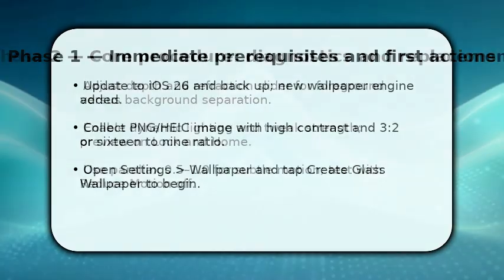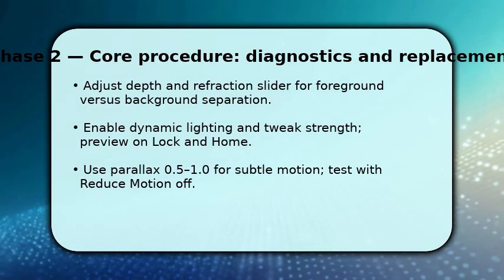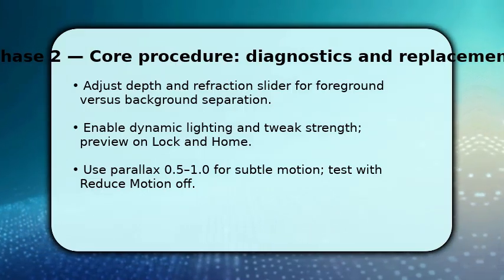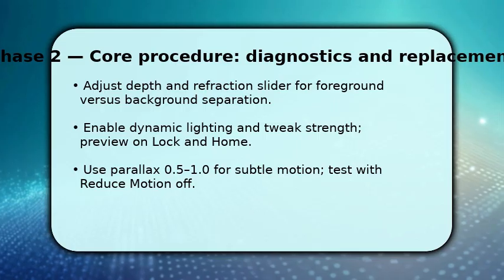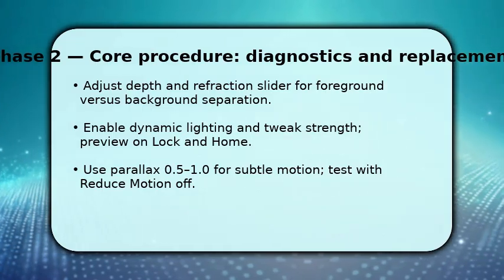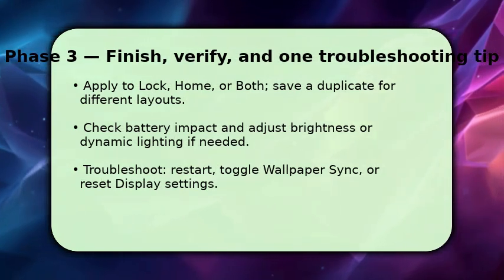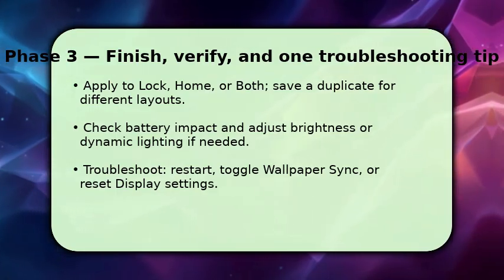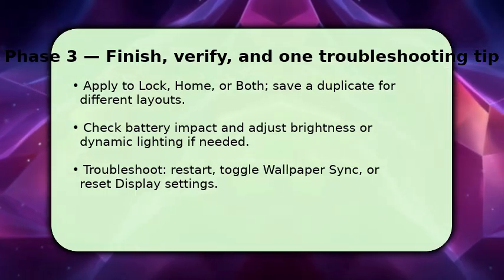How to Use Glass Wallpaper in Ios 26 (full Guide)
How to Use Glass Wallpaper in Ios 26 (full Guide) | 🔒 Surfshark VPN Deal — Stay private and secure. $1.99/mo + 3 Months Free ▸

Discover the secrets to applying glass wallpaper on your iOS devices using version 26. This comprehensive guide covers step-bythy process, from installation to troubleshooting common issues for a flawless finish.

iOS, glass wallpaper, installation instructions, version 26, troubleshooting tips, device customization